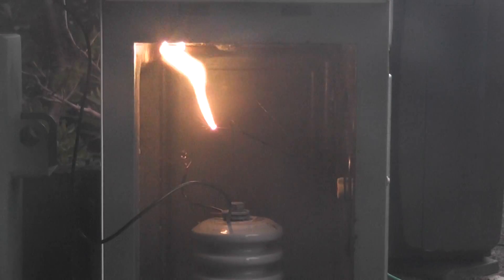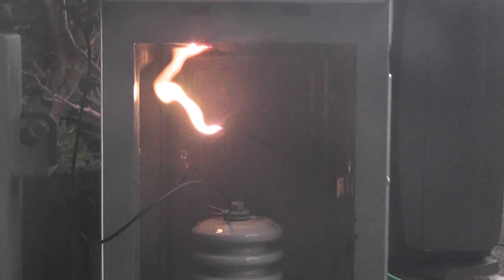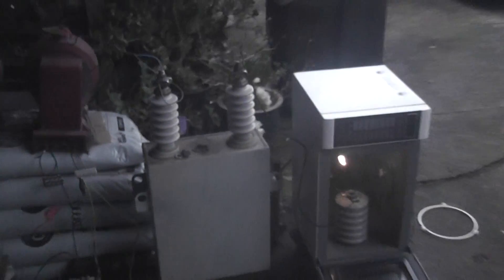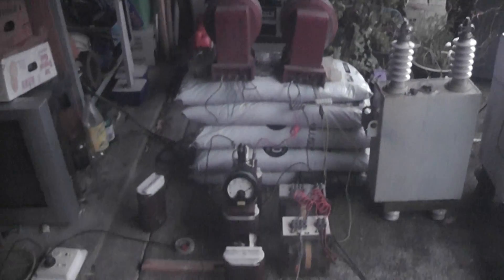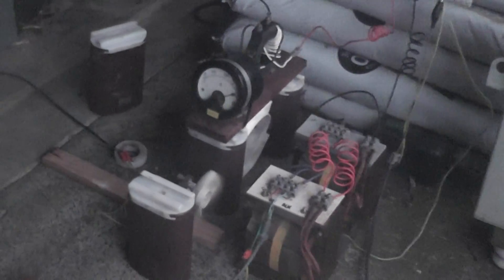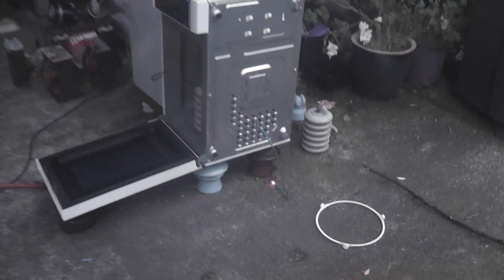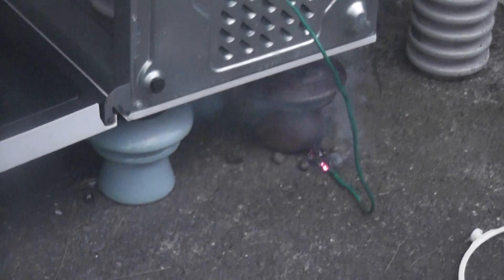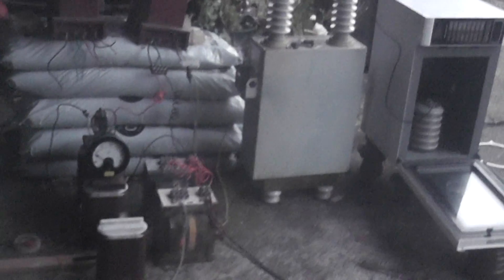Long arc session at 10 kV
Electricity from 63,5 Volts VT ( Voltage Transformer ) overvolted to 100 Volts at 50 Amps yields in nice juicy arcs.